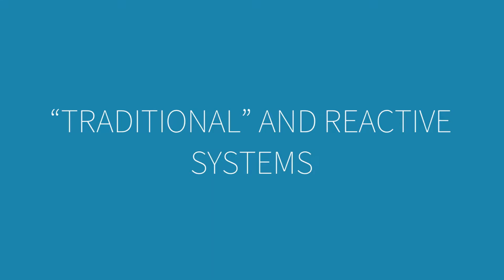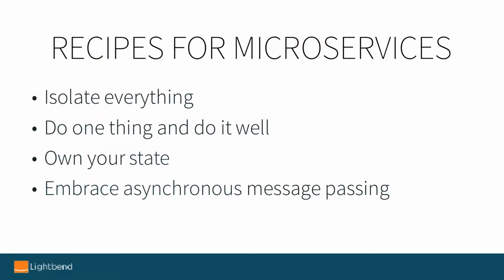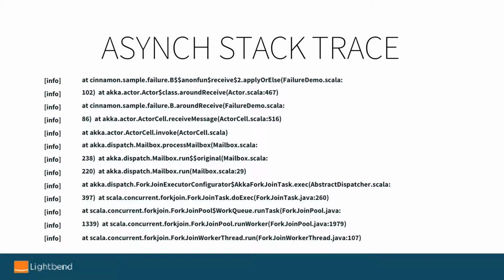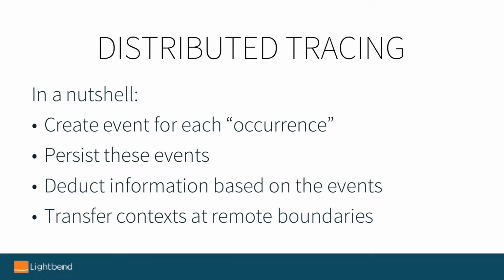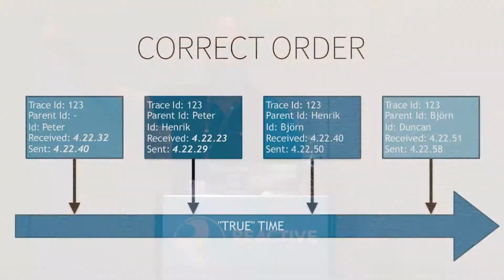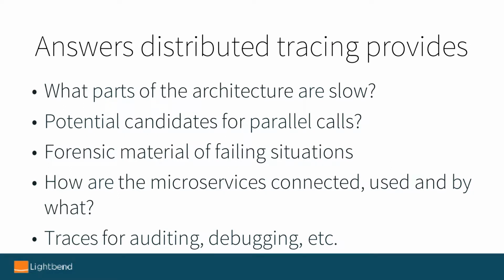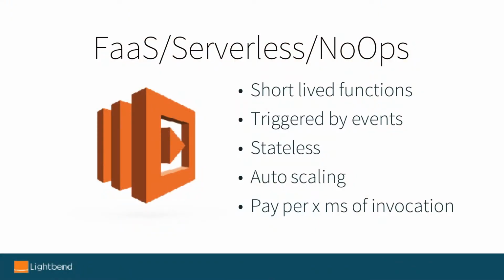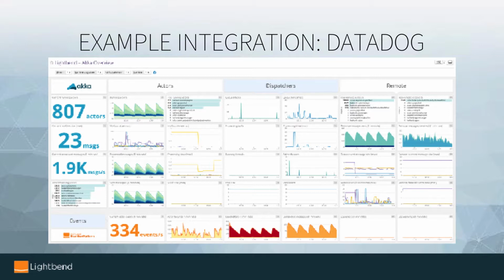Monitoring Reactive Microservices